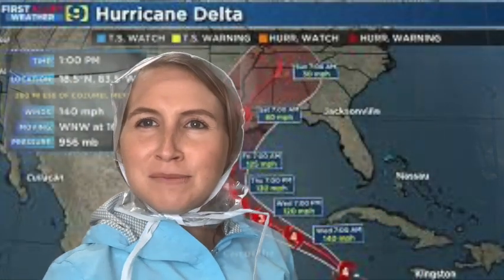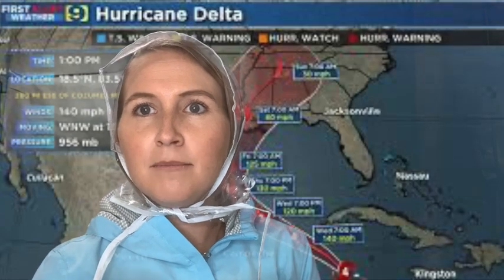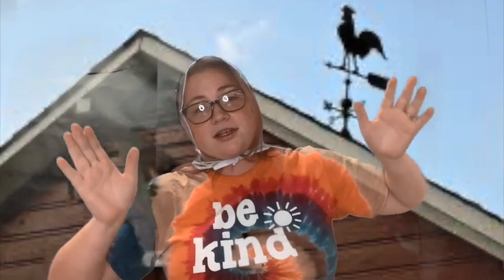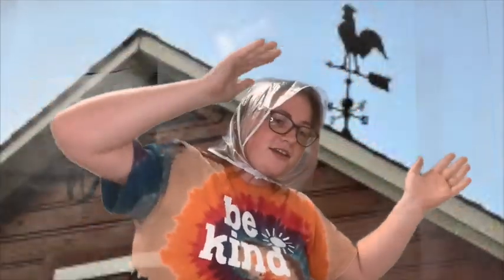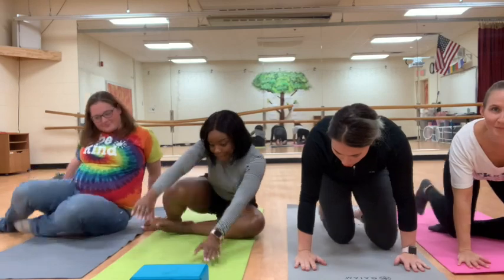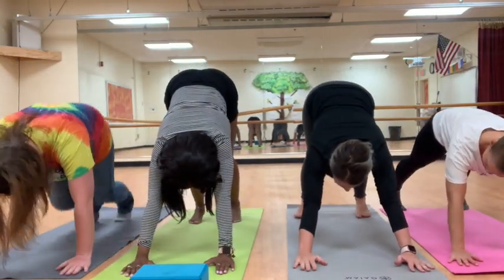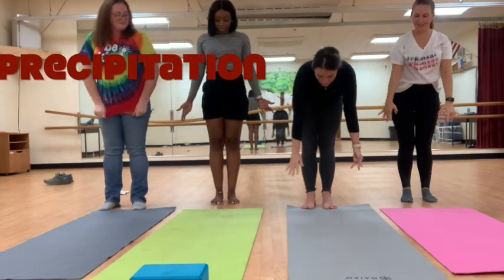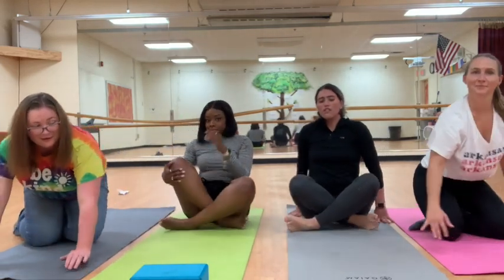hurricanes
This video is about hurricanes